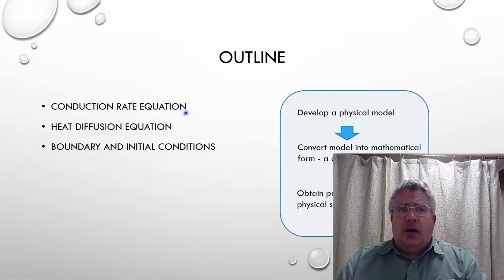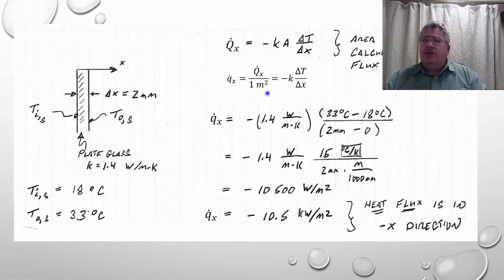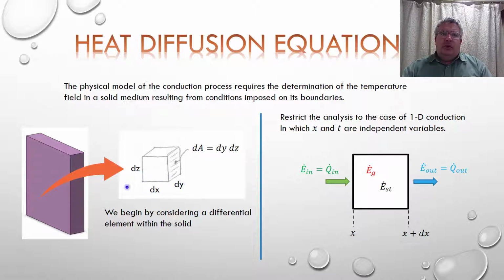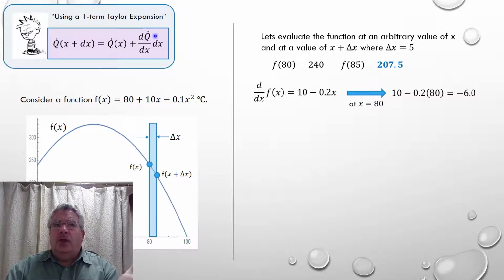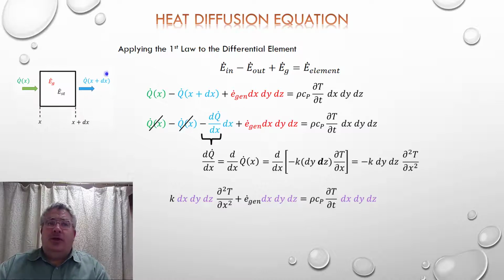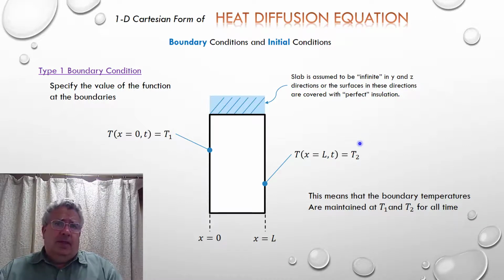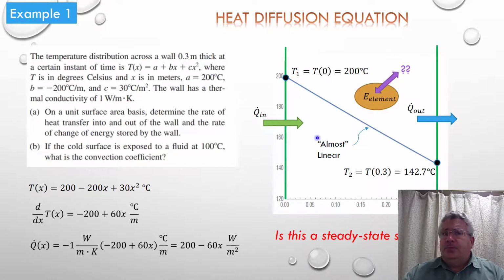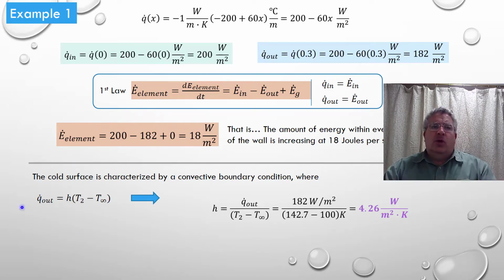[HT-4] Fourier's Law and the Heat Diffusion Equation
Coverage:
Fourier's Law
Derivation of the 1-D Cartesian Heat Diffusion Equation
Steady-state cases
Boundary Conditions